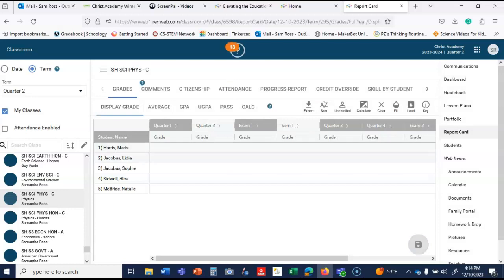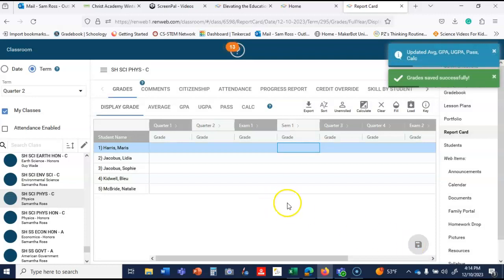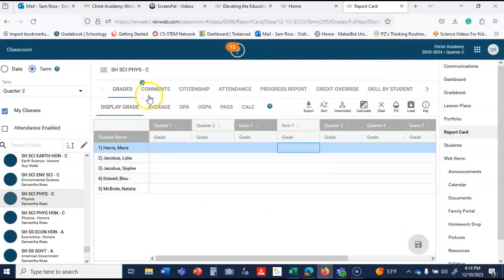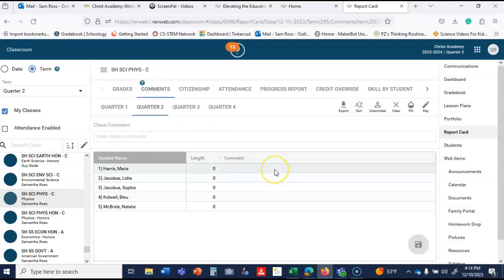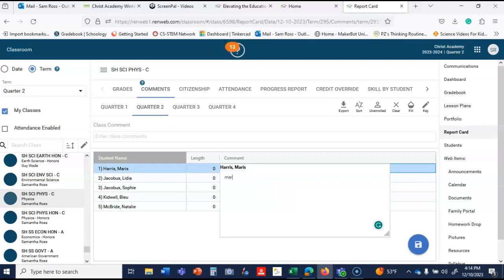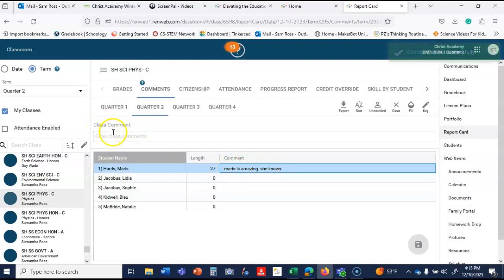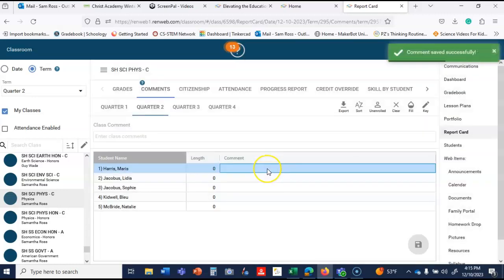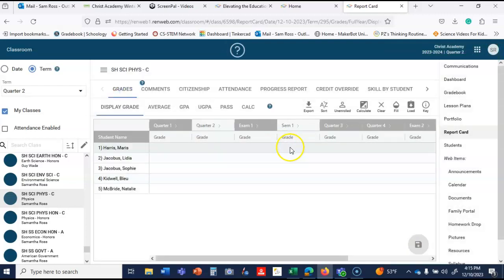Putting Grades and Comments in RenWeb